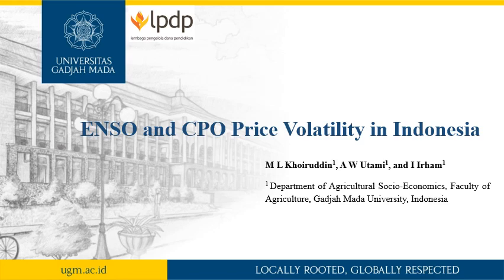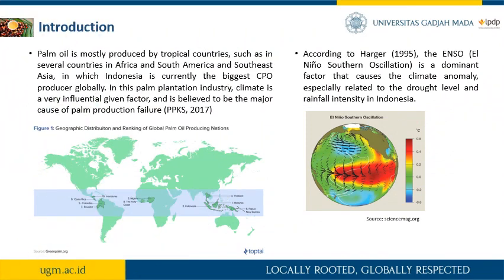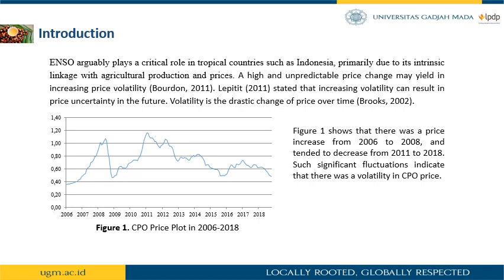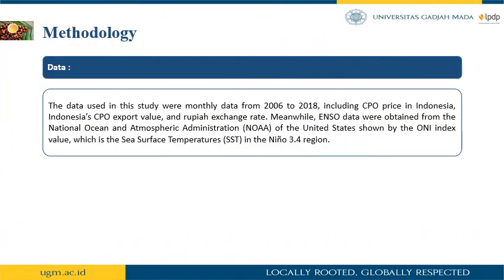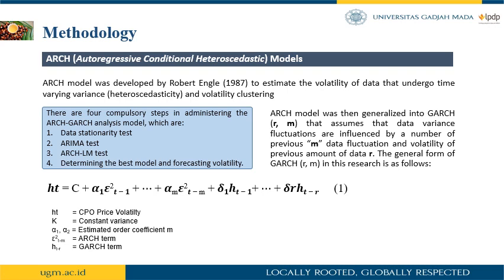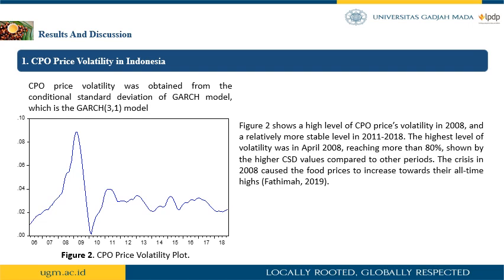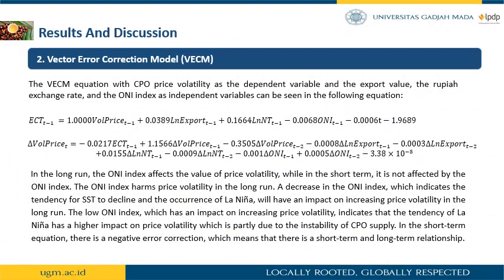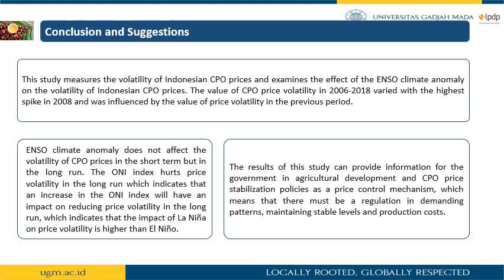ICSAE-7 ID #57 ENSO AND CPO PRICE VOLATILITY IN INDONESIA